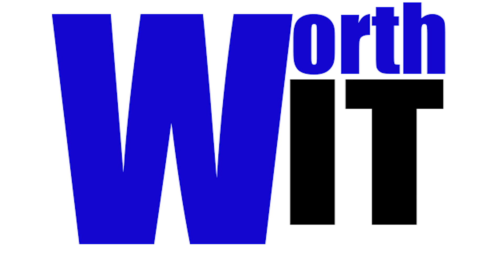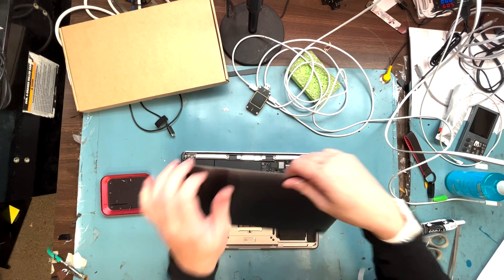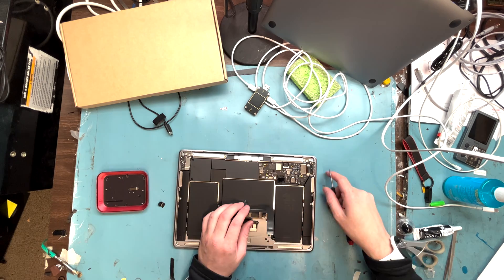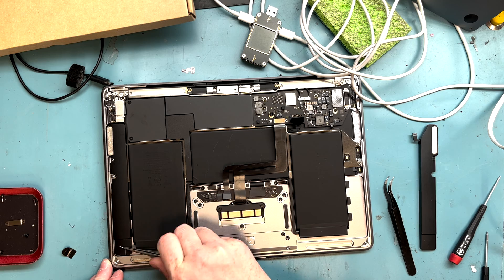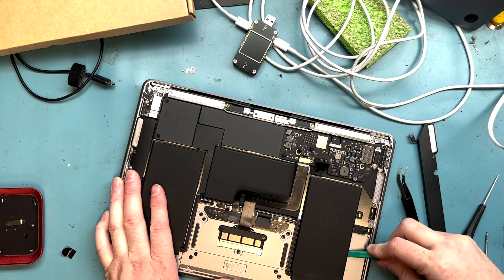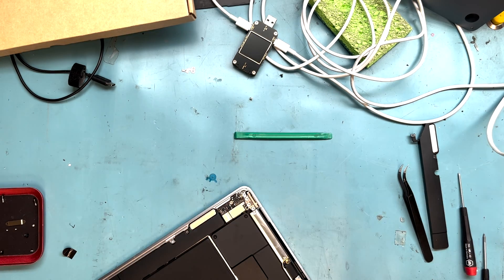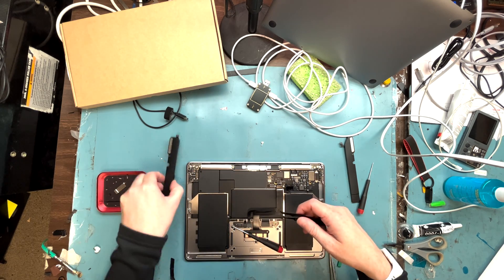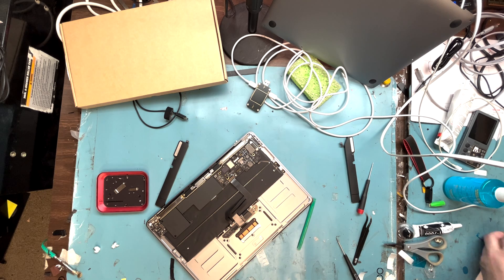MacBook Air M1 2020 A2337 Battery Replacement Guide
💻The Part🛒
For Other Parts or Cheaper Parts - some parts may be paired with the motherboard.

🛠️ Tools & Supplies 🛒
PL4 Precision Pentalobe Screwdriver

Trox T3 Screwdriver

Trox T5 Screwdriver

Metal Pry Tool

Big Plastic Pry

Plastic Spudger

99% Isopropyl Alcohol

Amp Meter

If you found this guide helpful send me a Super Thanks!